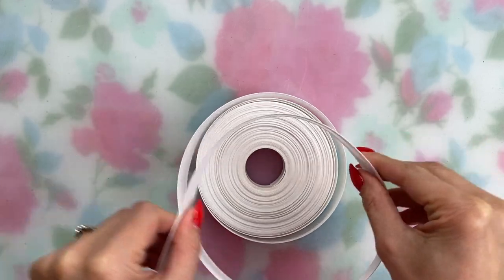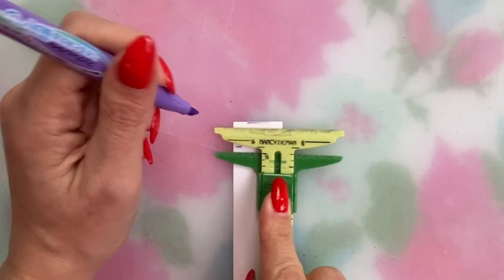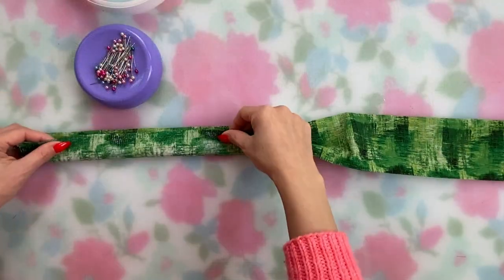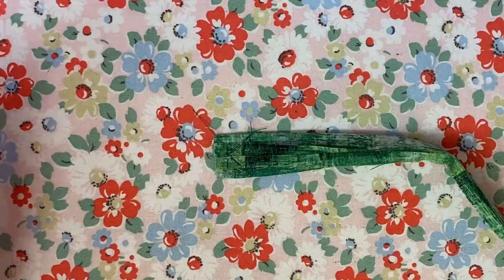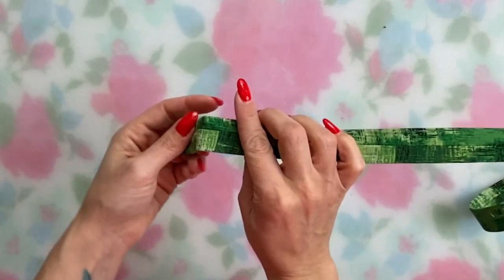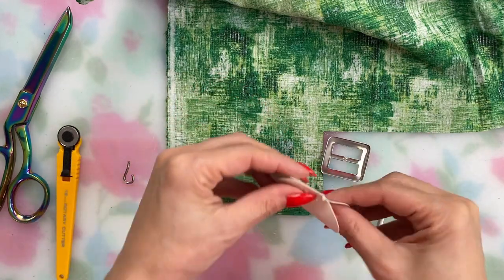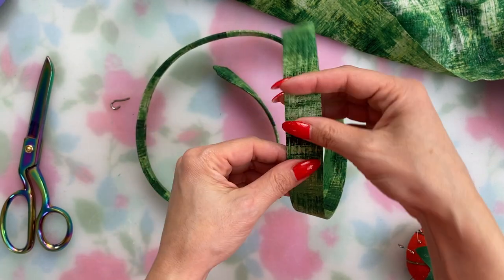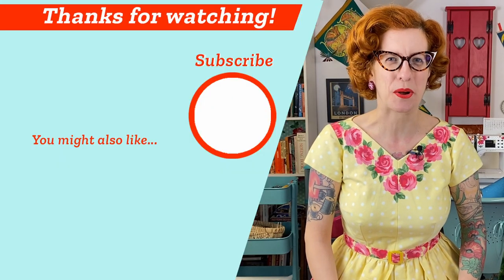How to sew a fabric covered belt EASY! Matching belt vintage sewing tutorial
Discover my EASY and QUICK way to make a fabric-covered matching belt for your vintage dresses! In this tutorial, I guide you through the step-by-step process on how to sew a belt to match your handmade dress, from finding supplies to using an optional cover buckle kit. You’ll love this fast and simple method! ❤️

SUPPLIES shown in video are listed below by section 👉🏼 👉🏼

WHERE TO BUY BELTING: 👇🏼

To buy NEW belting:
Steinlauf & Stoller–where I buy by the roll. Email or call to order.

NOTE: Maxant used to make modern buckle & belting kits (like vintage kits). They don’t seem to sell them any longer themselves, but Amazon still has them:
- ** ¾” wide kit
- ** 1 ½” wide kit
- ** 2” wide kit

WHERE TO BUY COVER BUCKLE KITS: 👇🏼   (If you want a matching buckle)

WHERE TO BUY TUBE TURNERS: 👇🏼
You can sometimes find a vintage Fasturn kit of turning tubes (what I have) on eBay or Etsy for under $40. Keep your eyes open! I think you could DIY it with the Dritz Quick Turn or Turn it All tube turners, AND a sewing loop turner!

- ** Sewing loop kit
- ** Sewing loop turners
- ** Turn it All tube turner
- ** Dritz Quick Turn

🫖 Like this tutorial? Consider buying me a tea!

TIMESTAMPS

00:00 Introduction
00:25 Secret to making this fast & easy belt
00:38 Sourcing materials (what you need & why)
01:55 Measuring and cutting the belting
02:39 Measuring and cutting the fabric for your belt
03:43 Sewing the belt
06:51 Alternate construction method
07:25 Belt buckle options
07:34 How to use an optional cover buckle kit
09:04 Adding the belt buckle
10:07 Finished belt for your vintage dress!